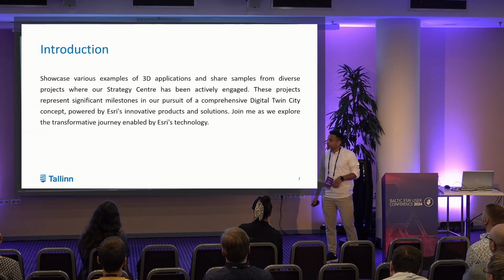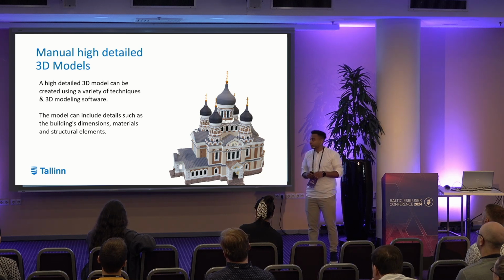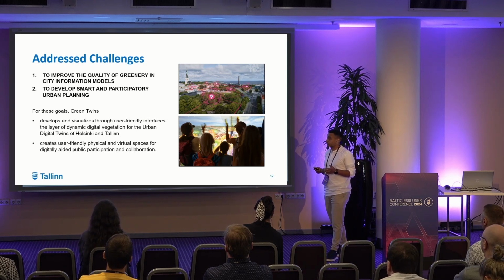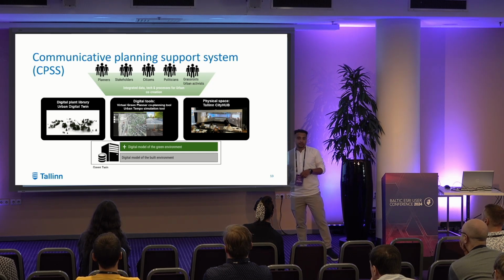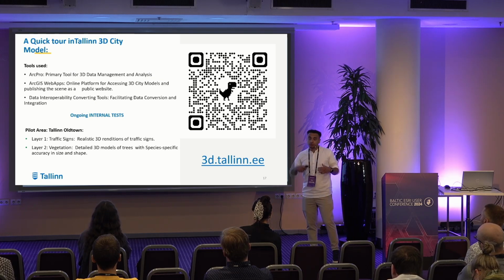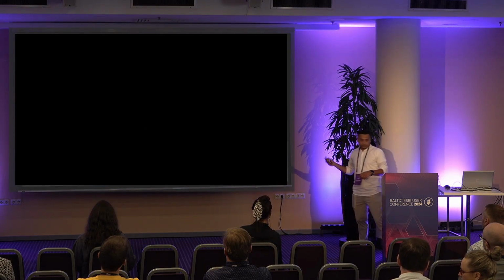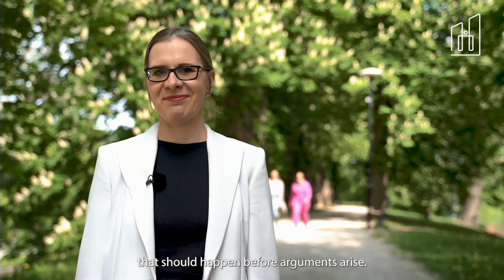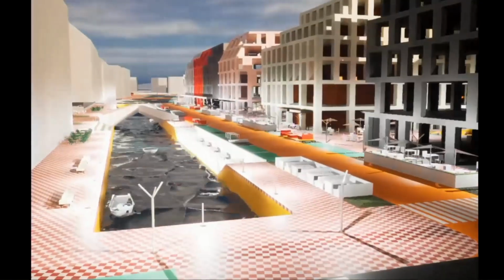3D Applications in Tallinn's Digital Twin Models (Abdelrahman Elkhatib)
Baltic Esri User Conference 2024 presentation by Abdelrahman Elkhatib (Tallinn Strategic Management Office)

In the upcoming presentation, I will showcase various examples of 3D applications and share samples from diverse projects where our Strategy Centre has been actively engaged. These projects represent significant milestones in our pursuit of a comprehensive Digital Twin City concept. Join me as we explore the innovative applications and collaborative efforts that contribute to our transformative journey.